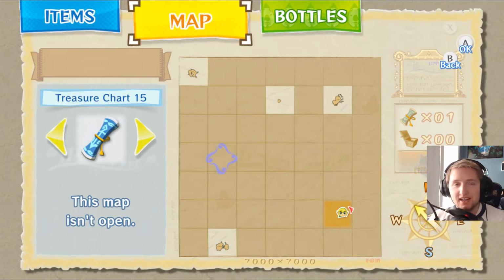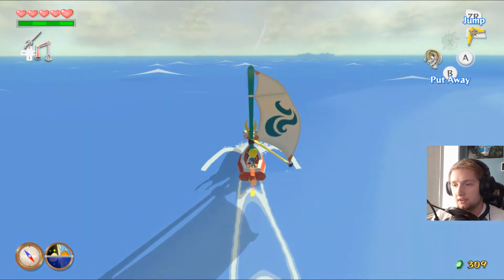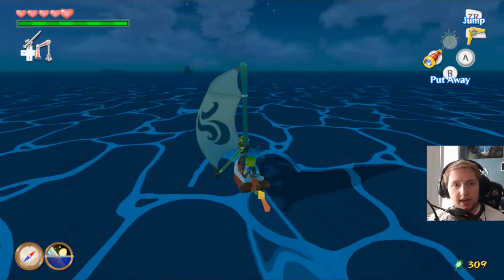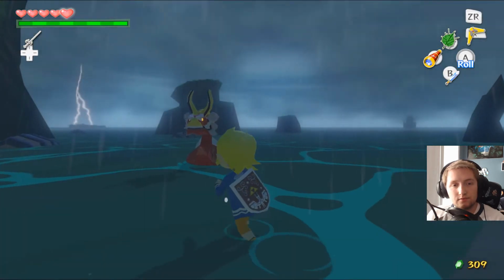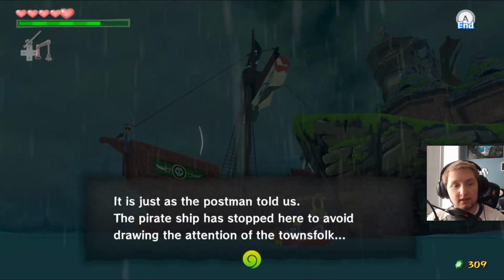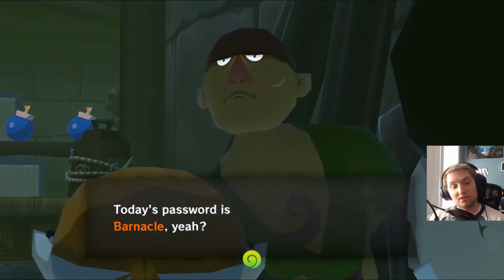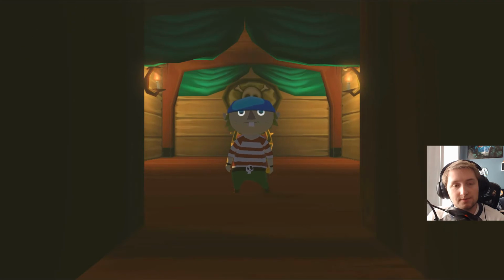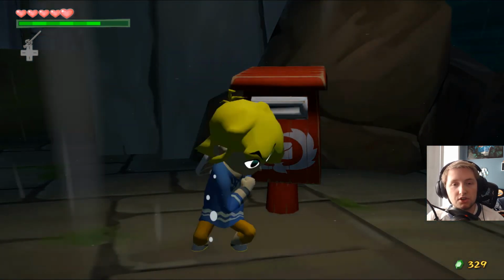Tetra is Back! - The Legend of Zelda: The Wind Waker HD #5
Third pearl is in sight, but we'll need a few more things before we can get it. Best part, we get to hang with the pirates again!